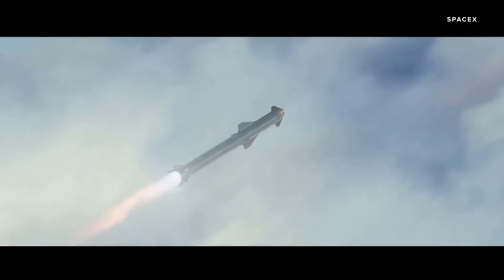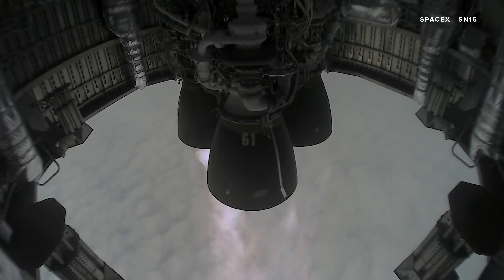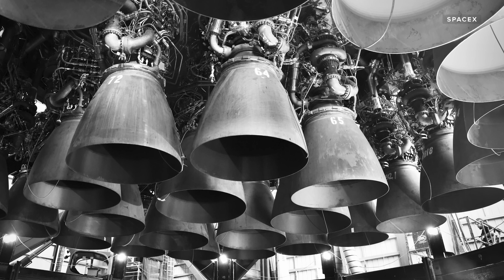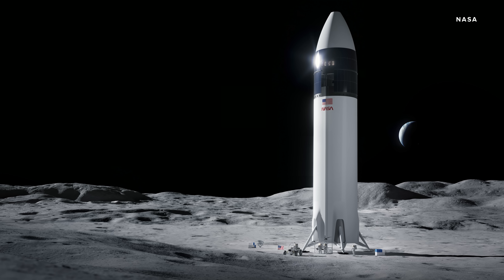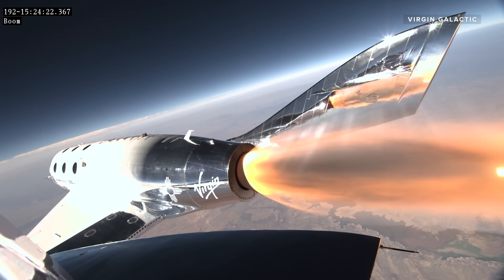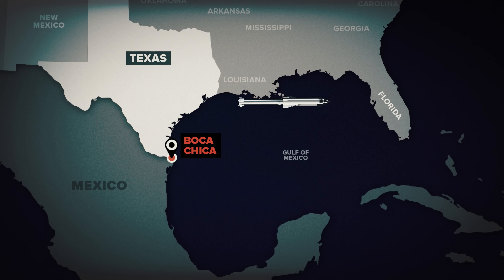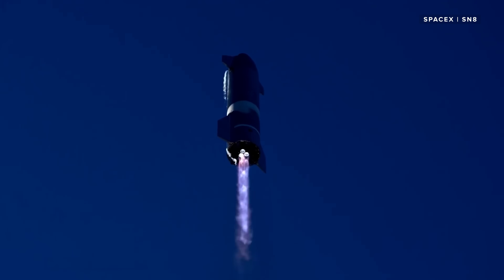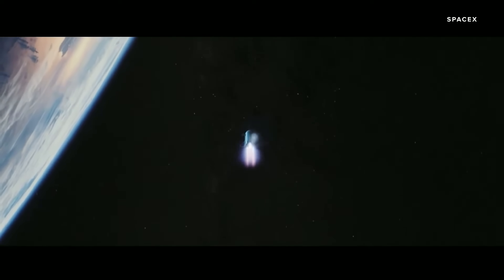SpaceX Starship! FIRST orbital flight explained 🚀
SpaceX is taking humans back to the moon and could one day take us to Mars. But before all that, its massive Starship rocket is gearing up for its first orbital flight. Claire Reilly breaks down how we got here and why this is such a big deal.